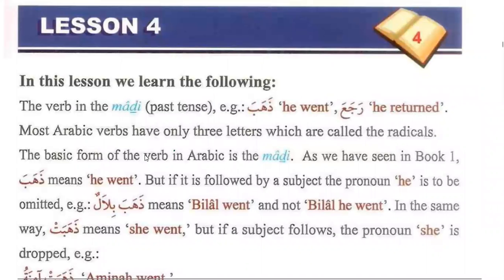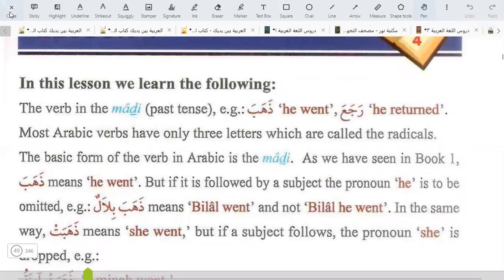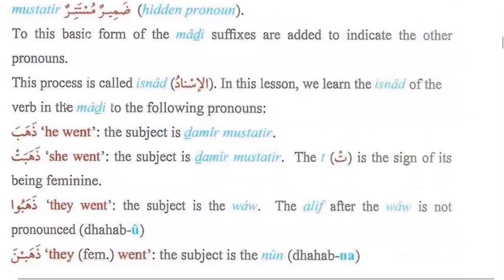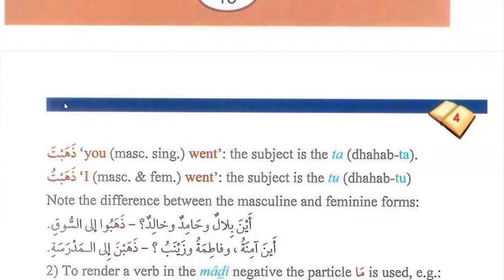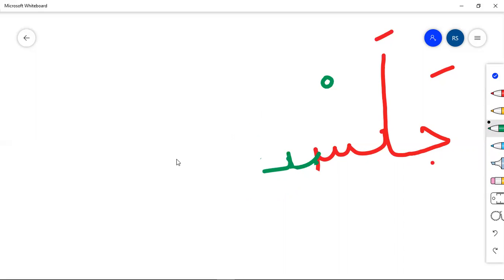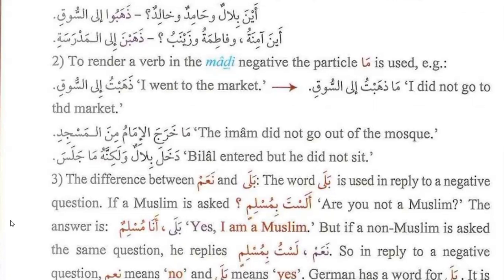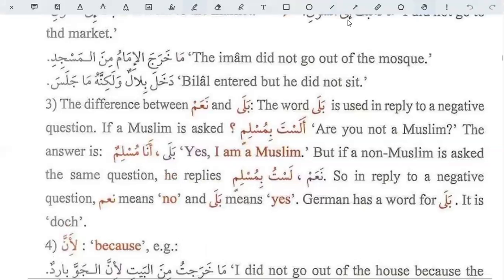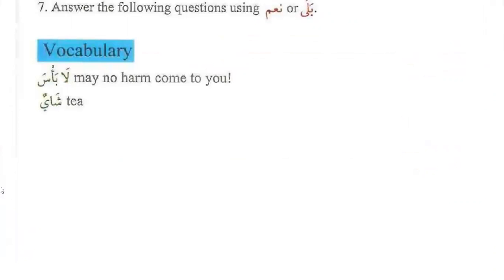Class 150 | Lesson 4 of Medina Book Durus Al LUGHAT Al Arabiyyah Book 2 in English | Learn Arabic